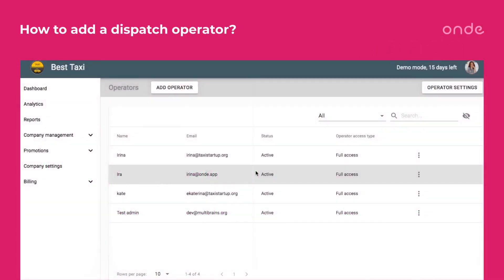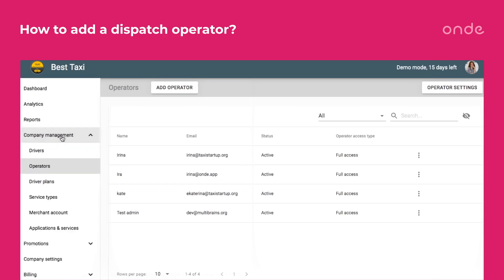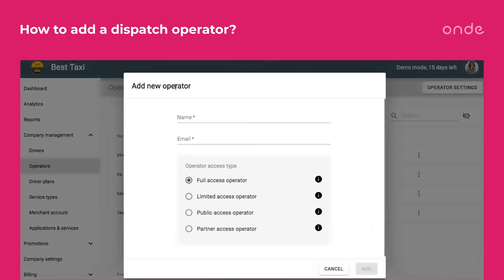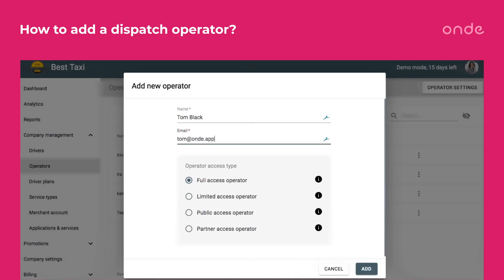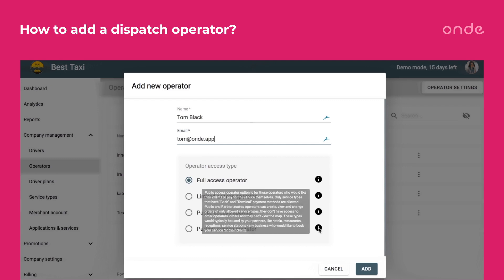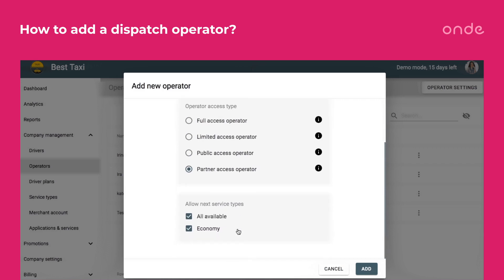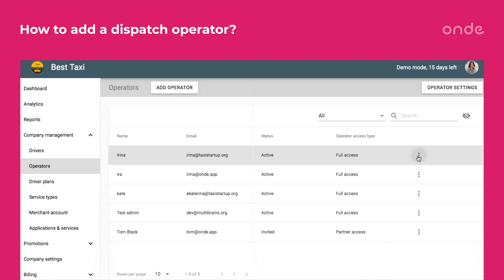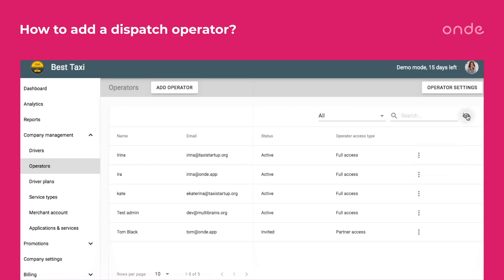Onde Learn | How to add a dispatch operator in a taxi app?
Onde Company panel. Everything automated.
Adding operator with Onde Company panel is a piece of cake. We made it even easier with this video.